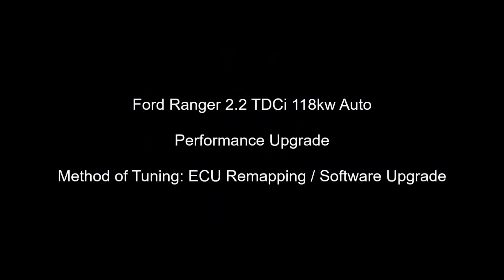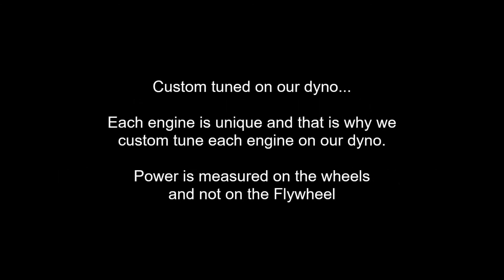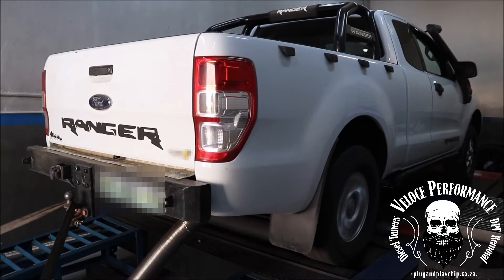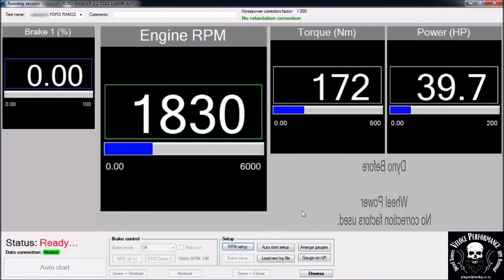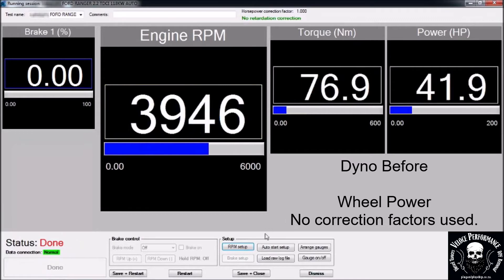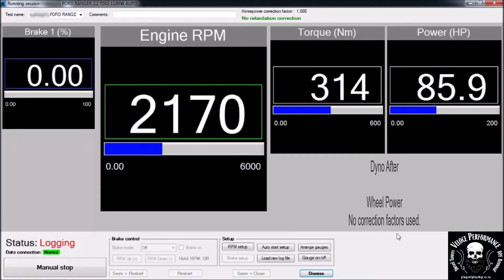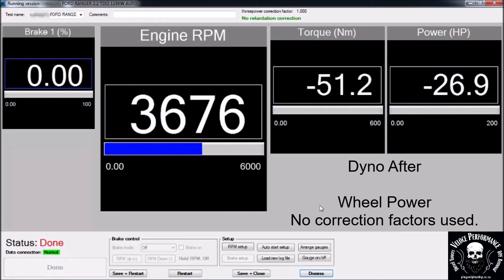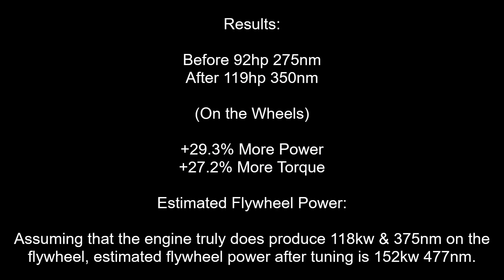Ford Ranger 2.2 118kw (Auto) Performance Chip Tuning - ECU Remapping - Power Upgrade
Ford Ranger 2.2 TDCi 118kw (Auto) - Custom tuned on dyno by Veloce Performance South Africa